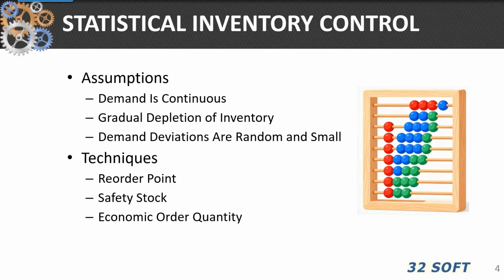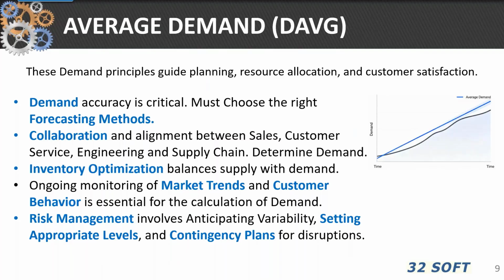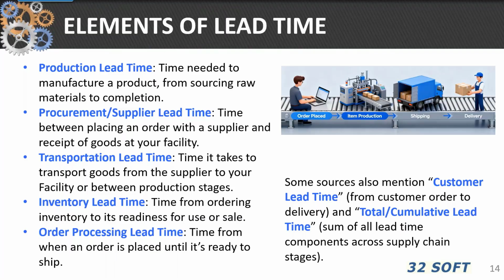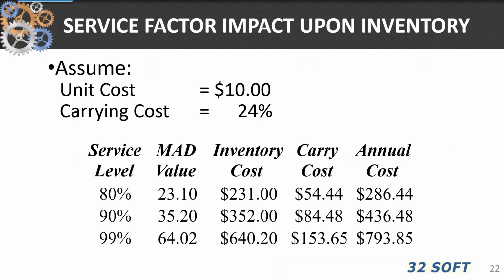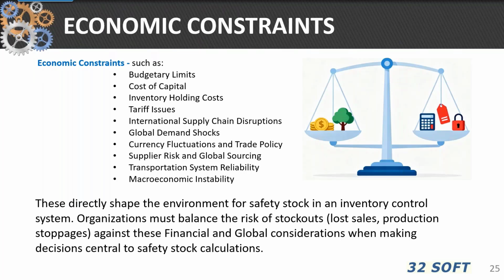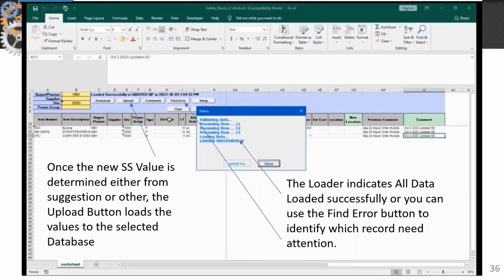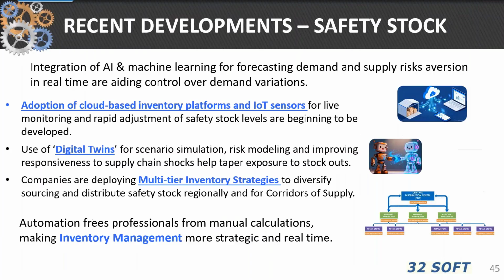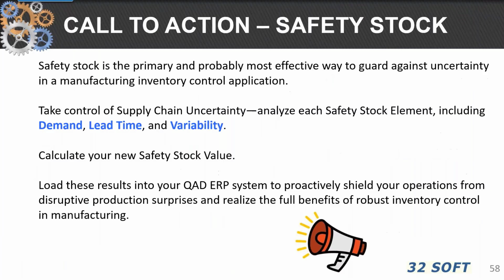Safety Stock Strategies for Supply Chain Resilience - 32 Soft Webinar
Assessing Safety Stock inventory levels is one of the most critical parts of any company's operation, especially in today's environment of fluctuating tariffs and international trade. If you have too much inventory, you'll tie up your working capital and wreak havoc on your cash flow. If your inventory is too low, you'll have shortfalls in raw materials or finished goods that threaten timely delivery and hamper your ability to serve your customers adequately.

Join Don Lindsey in a lively discussion of the concepts behind safety stock, how they mesh with QAD's planning and execution processes, and strategies for using them to ensure resilience and agility.

Demand recognition
Service level impacts
Lead time variability
Utilization of Inventory transactions
Setting viable levels of safety stock inventory
And, more!